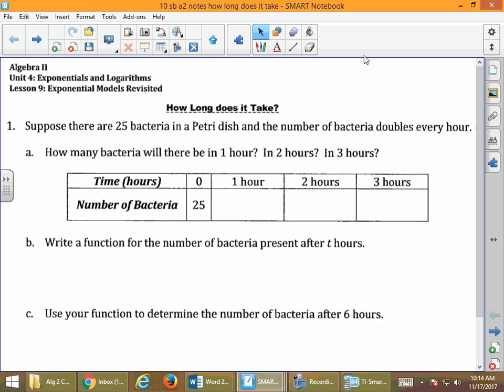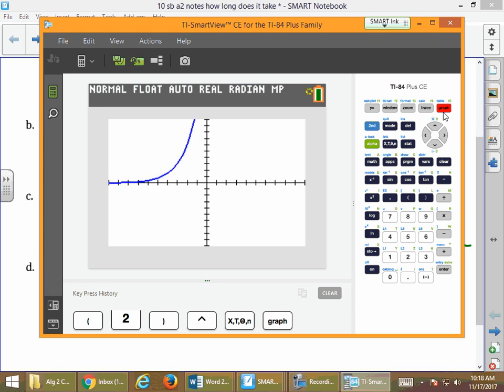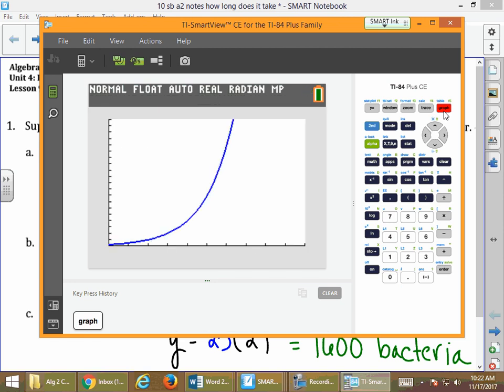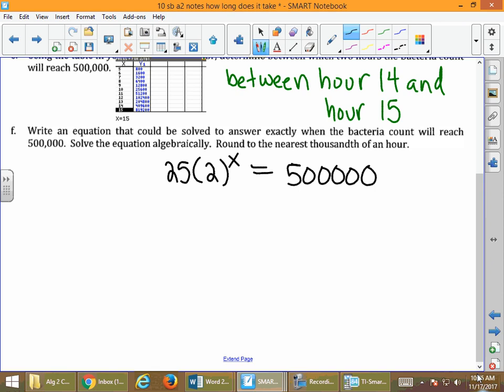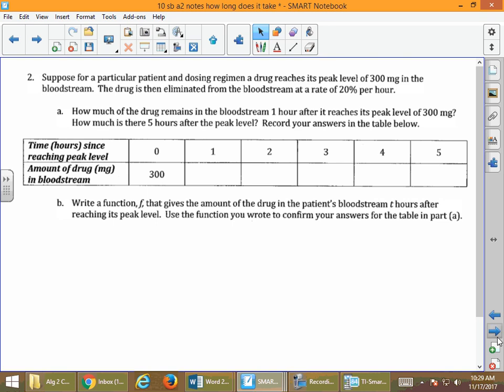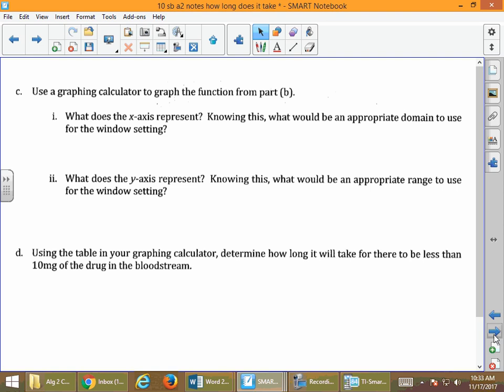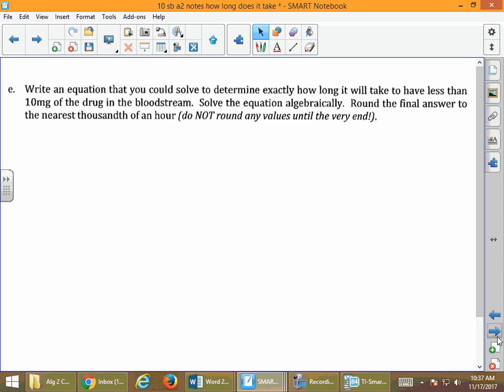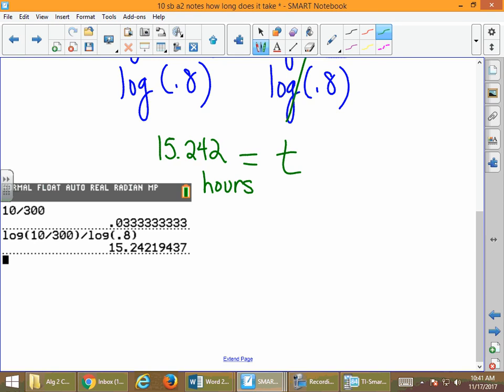a2 notes how long does it take